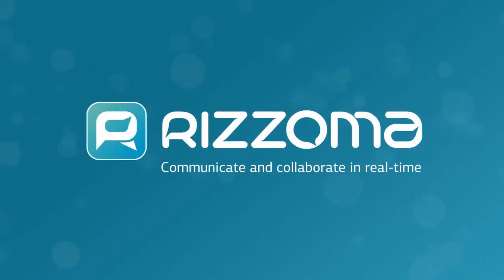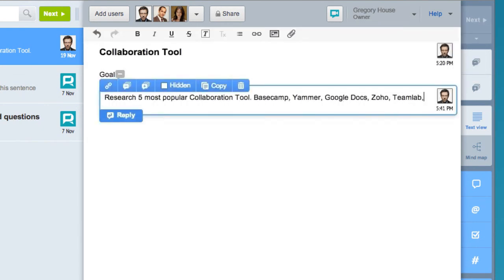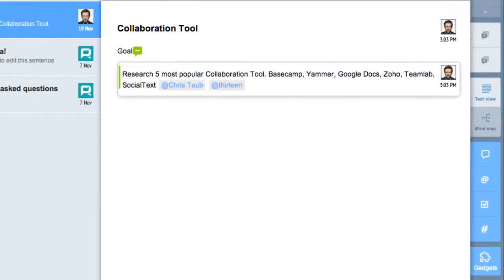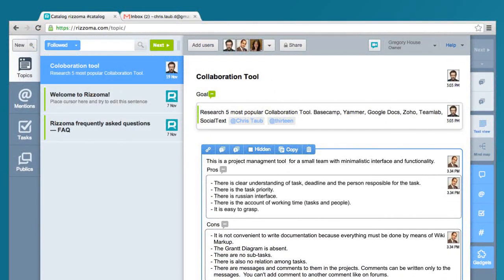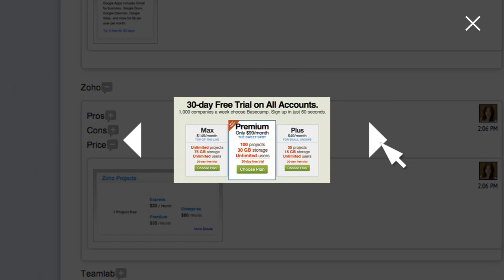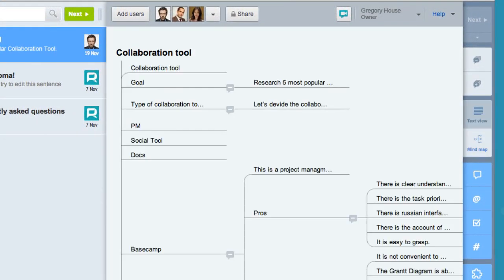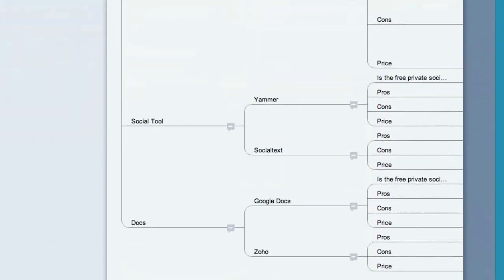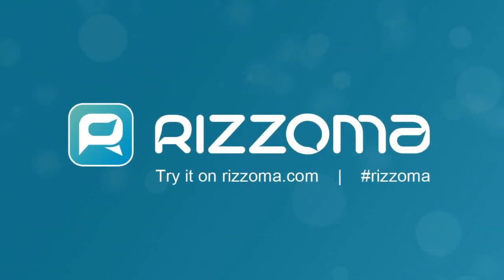Research with Rizzoma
The tool is combining ease of use with the functionalities for proper collaboration. Taking the ease of use of web document collaboration apps like Google Docs, Rizzoma takes everything a step further by enabling you to
— create collapsible texts and subtexts so that the structure of your content remains visible at one glance
— use foldable in-line replies and messages so you can discuss any difficult aspects of your post right in place without disturbing your posts' structure and keeping a coherent overview with a structured discussion
— alert anyone you want to any part you wish, automatically sending email notifications
— even assign tasks with due dates.